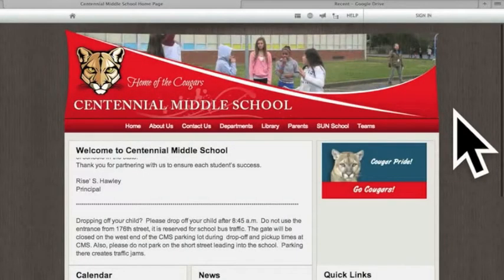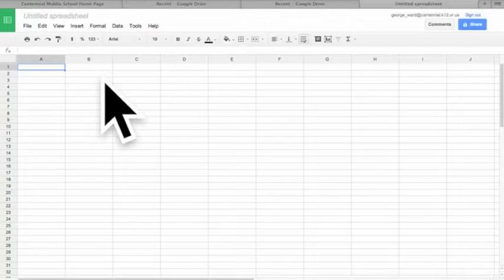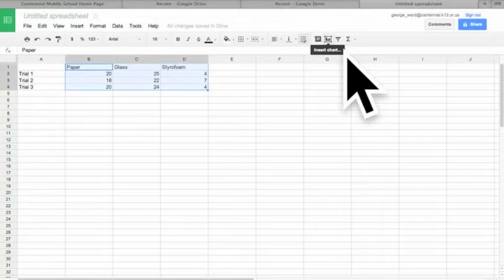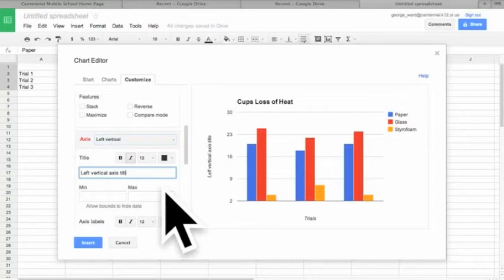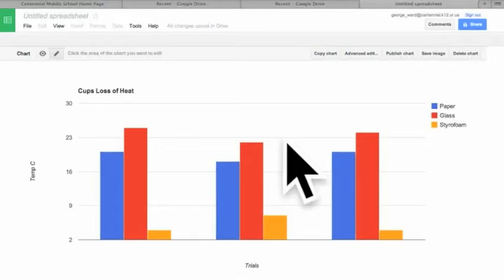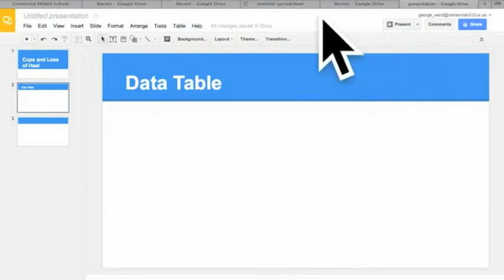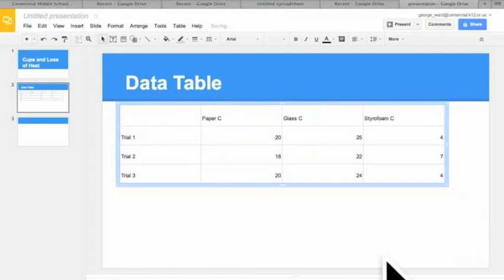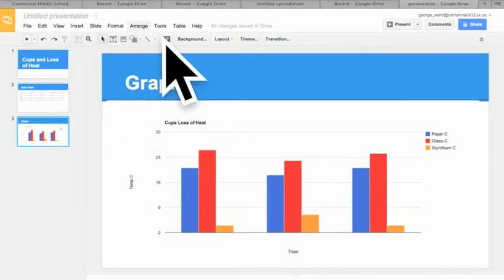CMS Google Documents Data Table, Graph and Power Point Creation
This video show you how to access your Google Docs account to create a graph and insert it into a Power Point type presentation.